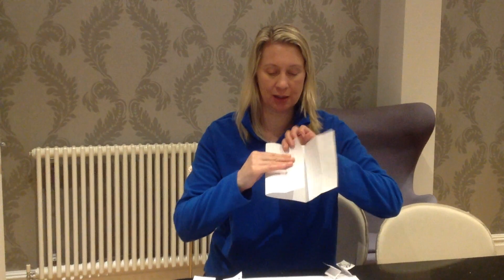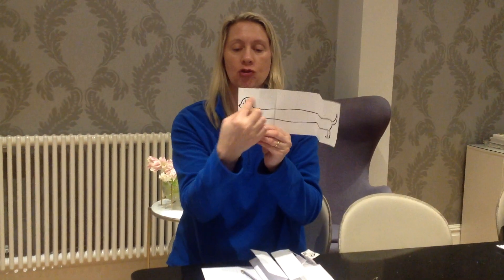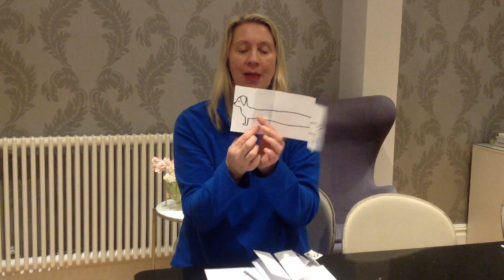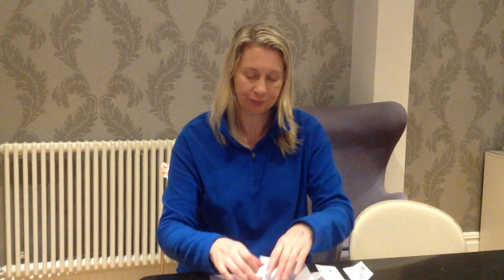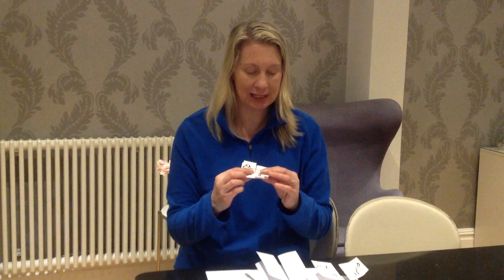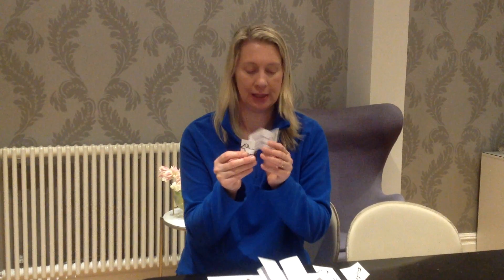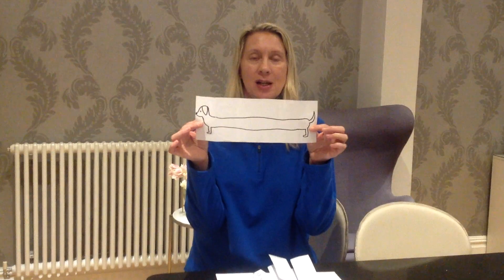Long Dog activity with Cindy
Following on from the story 'Long Dog' by James Davies. This is an activity on how to make a really long dog!

Perhaps you can come up with your own ideas on how to make a long dog, using string or even spaghetti!
Can you make it even longer?
Can you make several long dogs, which one is the longest?